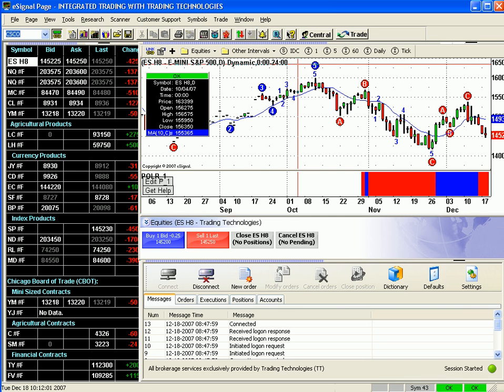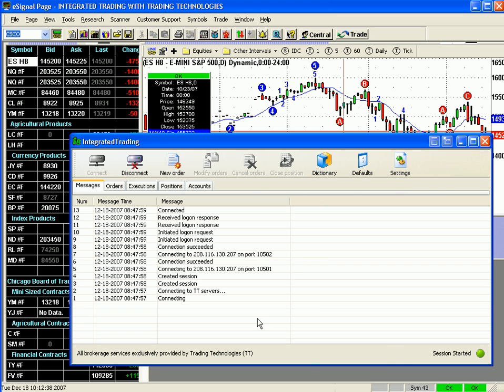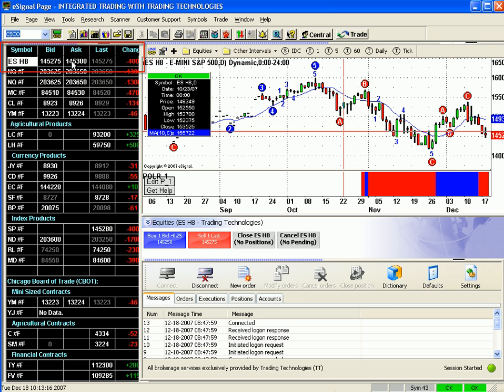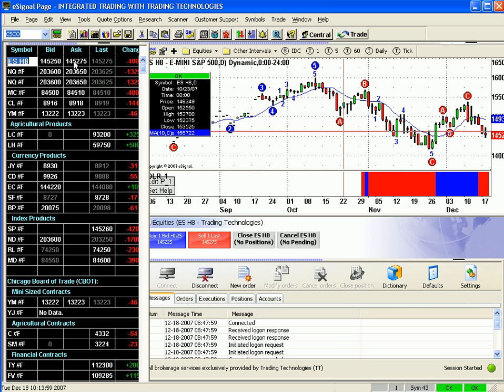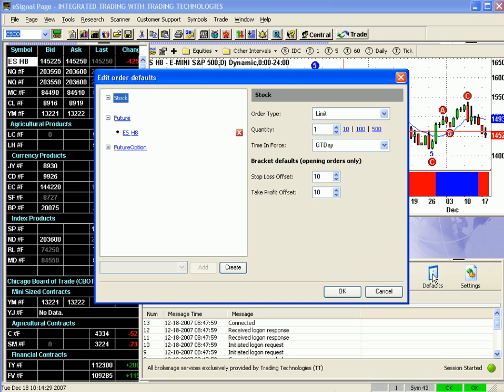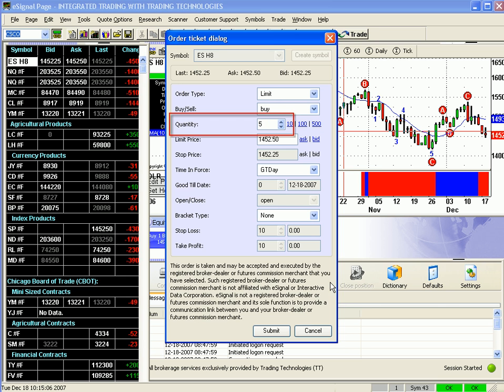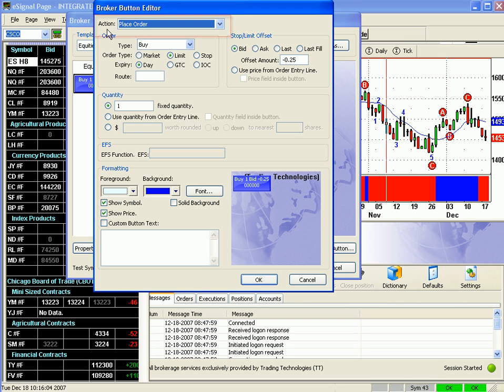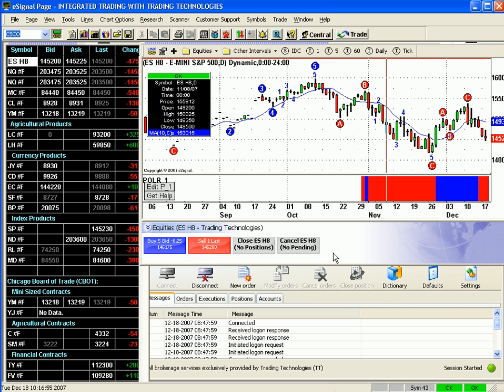Trading Integration in eSignal with Trading Technologies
Brief overview of trade initiation functionality in eSignal, using the FIX Adapter interface to Trading Technologies Gateway.
Presented and produced by Brent Threadgill
Trading Product Management, eSignal